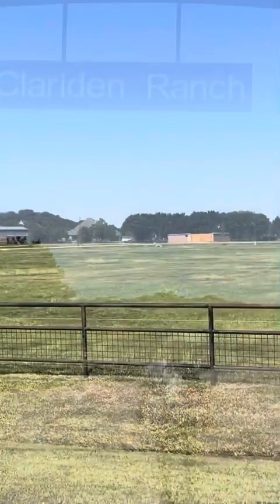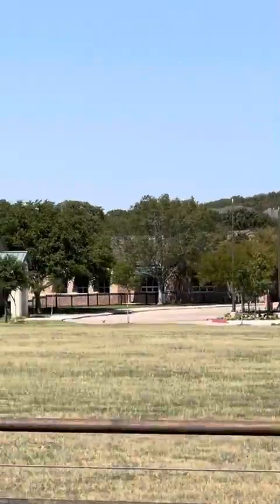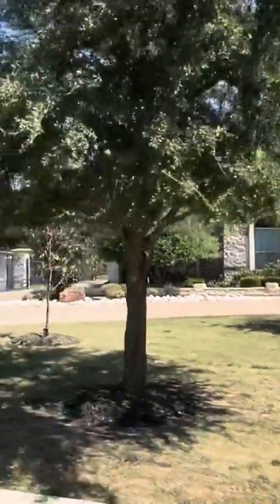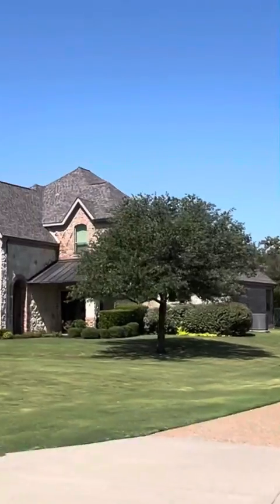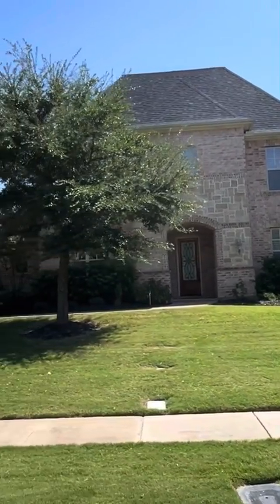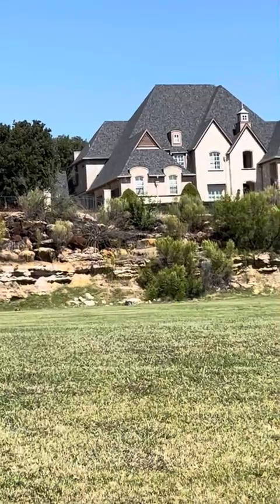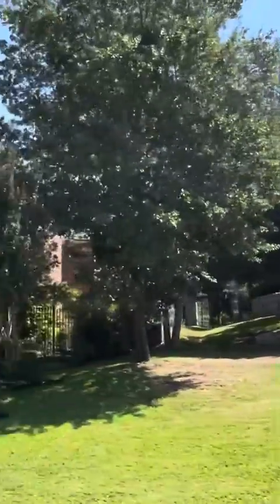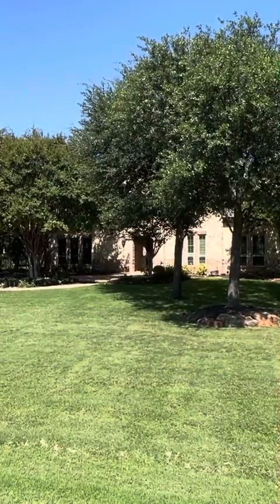Clariden Ranch Community in Southlake, TX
James Keoughan and I visit the Clariden Ranch Community in Southlake, TX. Clariden Ranch has 112 homes with an average 5,959 square feet, with the majority built in the mid 2000's. If you purchased a home in 2019, the average sales price was $1,293,556. Now in Fall 2022, the average sales price is $1,938,698 or an incredible 50% increase in home appreciation in three years!

Featuring:

Ron Bruno, VP of Mortgage Lending, Guaranteed Rate
NMLS 55706 CA & TX
Watch the entire series, "Carving Out Your Own Slice of TX: Southlake Communities + When It May Be Time to Sell":

James Keoughan, Group Leader
Allie Beth Allman

About:
Southlake, TX Real Estate Agent, James Keoughan and I tour Southlake Communities. We drive through 18 communities and feature current listings in September 2022. Southlake has 142 communities, of which 20 have 100 or more homes. What is incredible, is that on average, homes in these communities have appreciated 75% since 2019! Following the community tours, James and I have a discussion on the following:
-Rising inflation
- Interest rates
- Cooling demand
- Increase in inventory
- Strategies to reduce mortgage rates and closing costs
- When it may be time to sell and next steps in listing your home